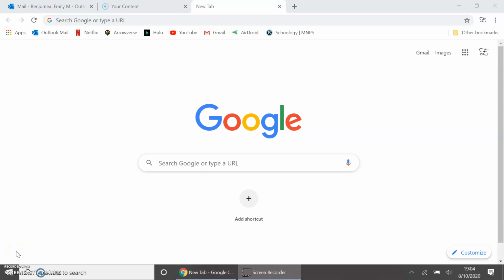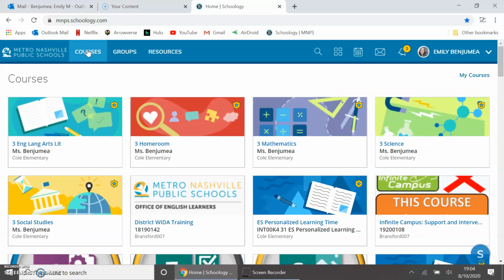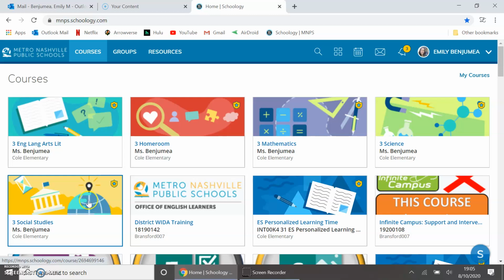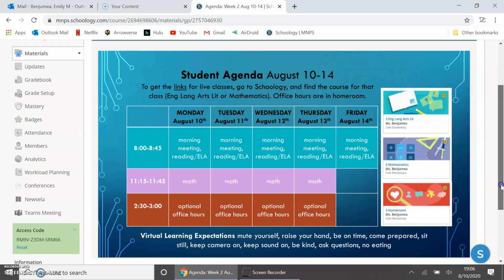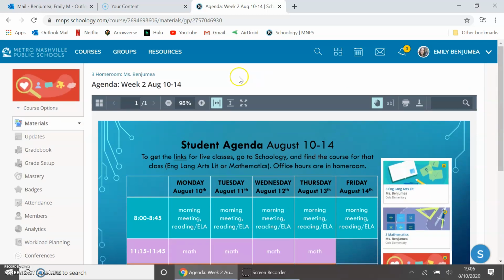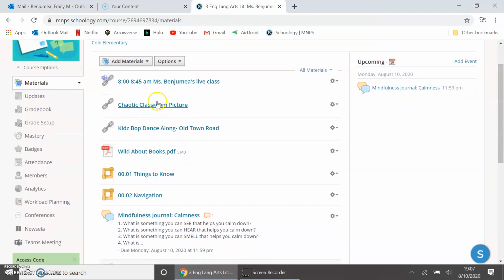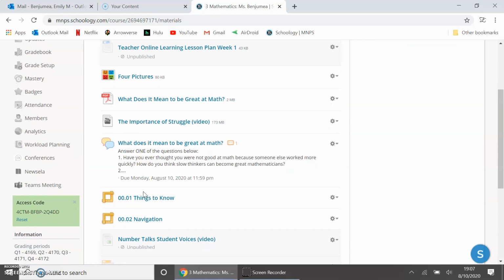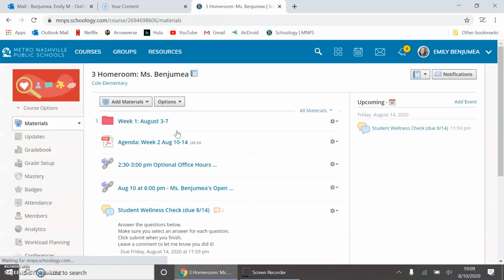How to Log Into Schoology and Get to Live Classes